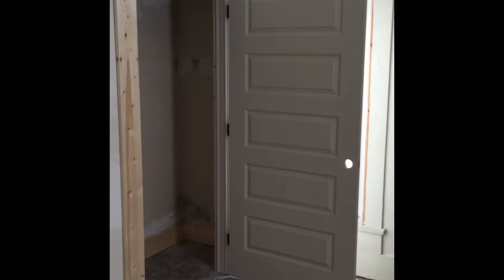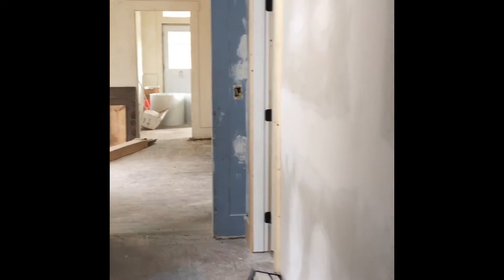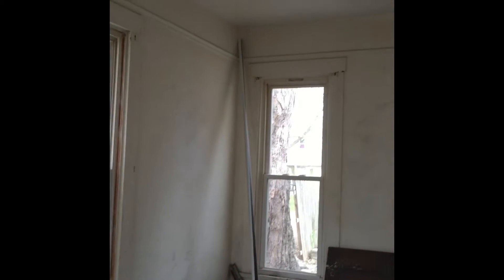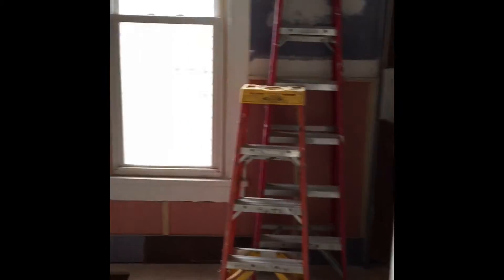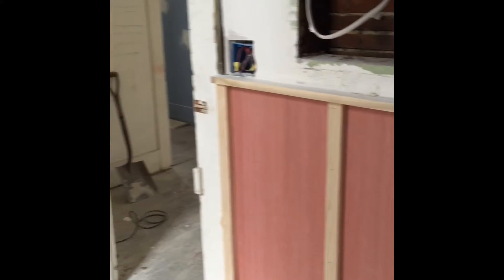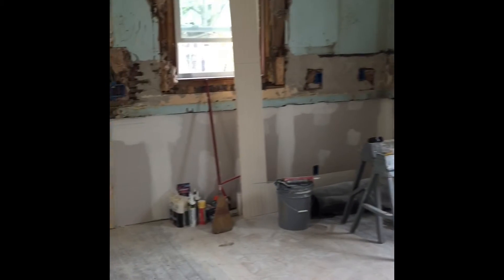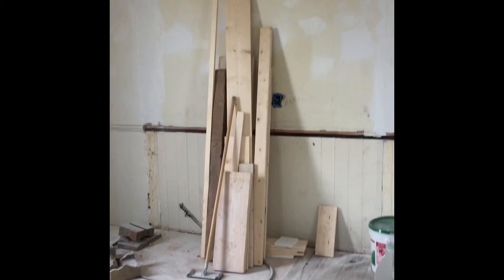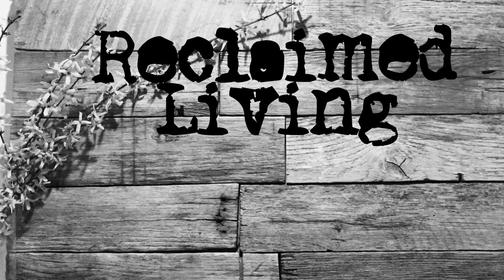Putting it back together! (Shotgun Style House Remodel, episode 2)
Follow along as we make progress on the remodel of this shotgun style house.  Progress is being made, but we aren't finished yet!